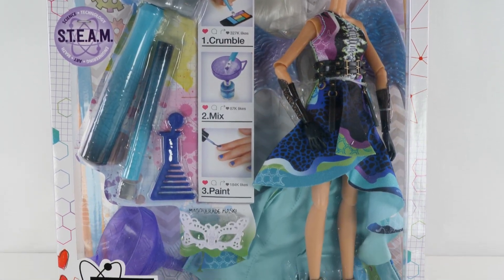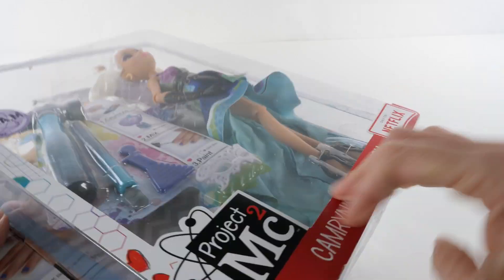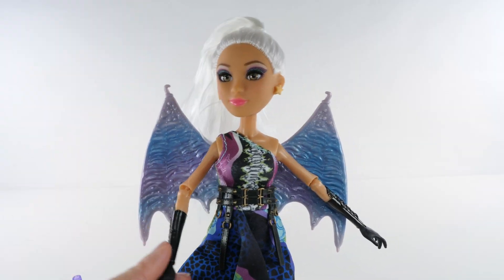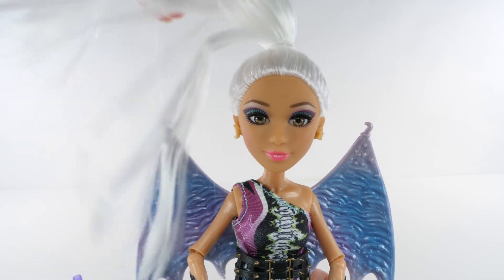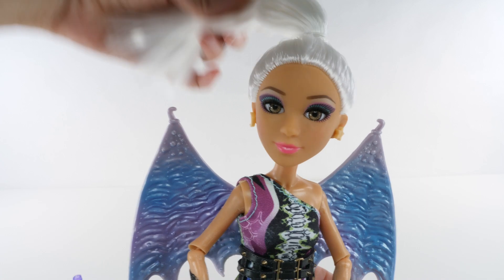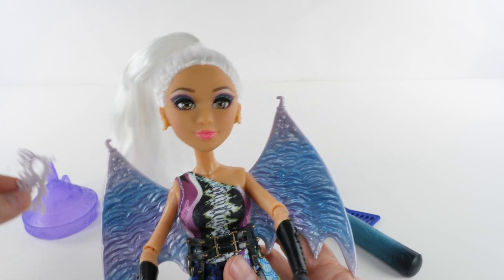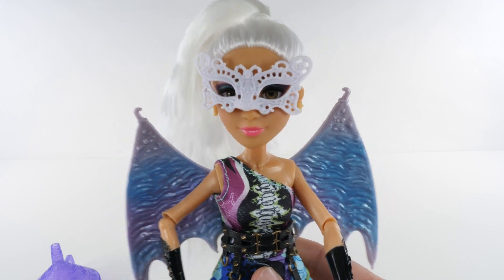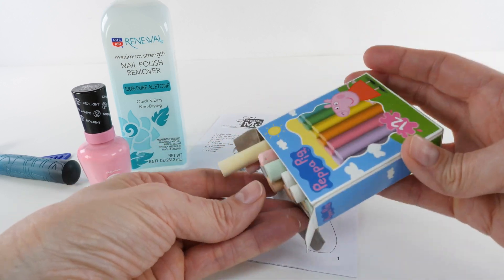Project MC2 Nail Polish Experiment | Science Experiment | Toy Review by DCTC Amy Jo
Check out this new toy from Project MC2! DCTC Amy Jo is unboxing Project MC 2 Camryn and the Nail Polish Experiment. This is a fun science experiment for kids - it's a DIY Nail Polish experiment that is educational and easy! :)

A family-friendly kid channel for people of all ages!